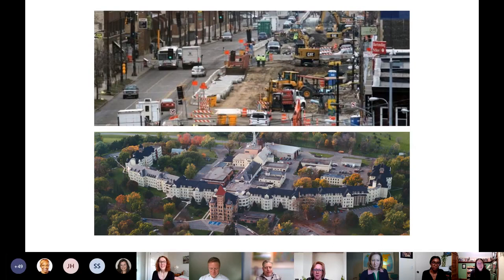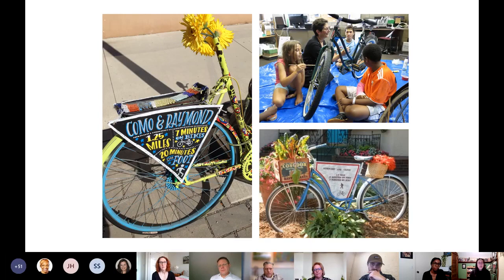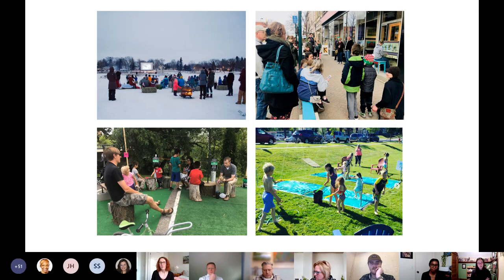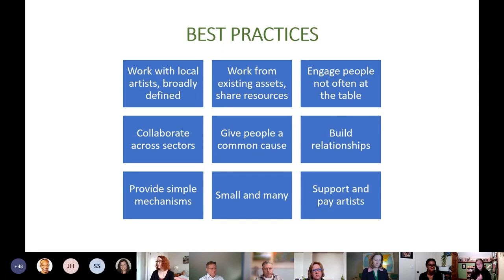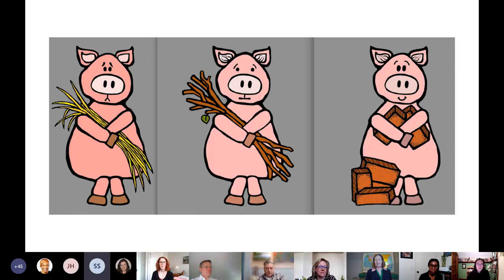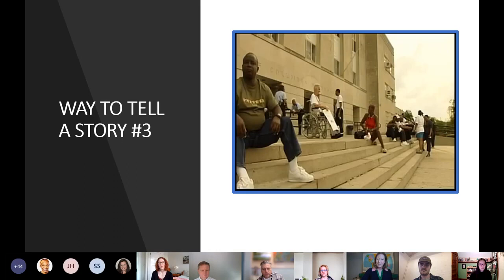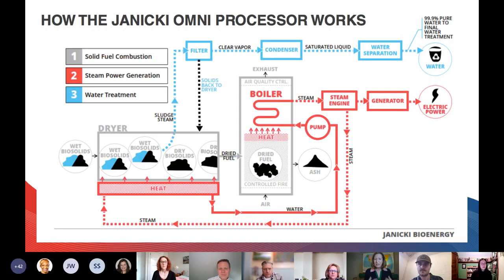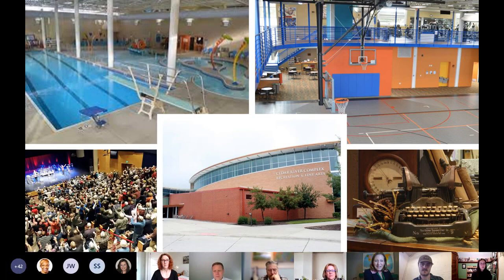Building Momentum for Your Long Term Vision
What are quick and small arts and design-based activities that can help community members and partners rally around a bigger design project? How can storytelling help with engagement and collective visioning? Join the Citizens’ Institute on Rural Design for a lively webinar about approaches and tactics to build support for design projects across rural America. The session will be led by Jun-Li Wang, Associate Director for Programs at Springboard for the Arts, and Emily Schmidt, award winning journalist and communications consultant.

This webinar was recorded on February 16, 2022.